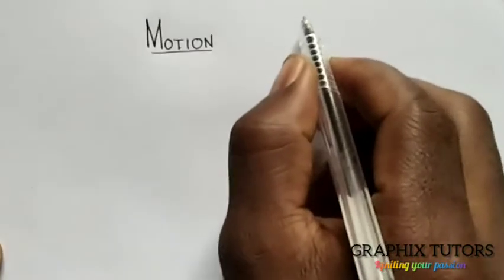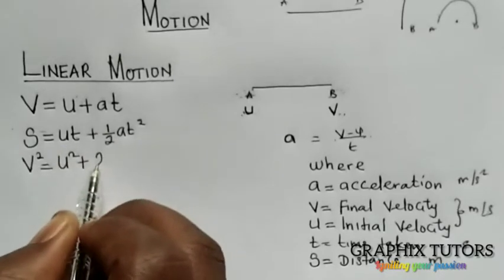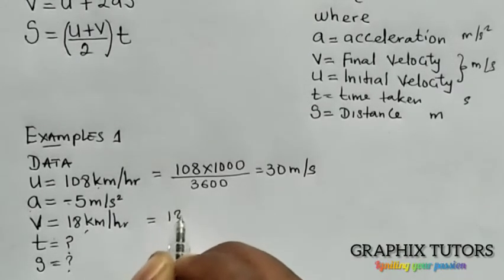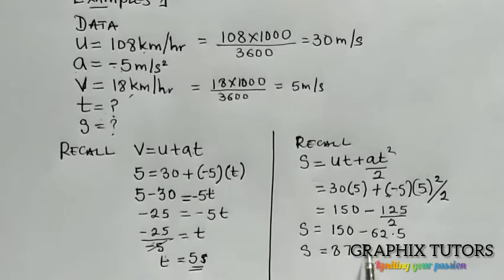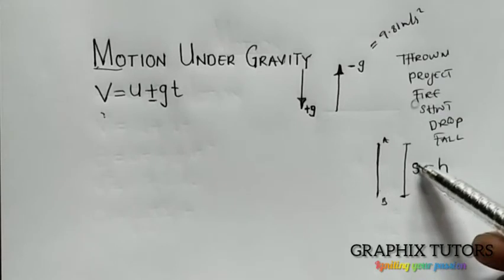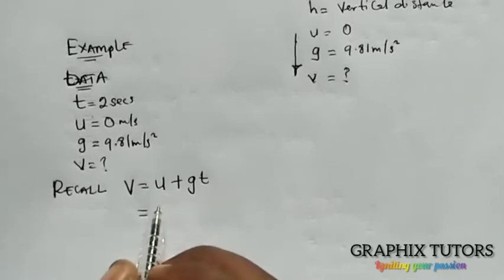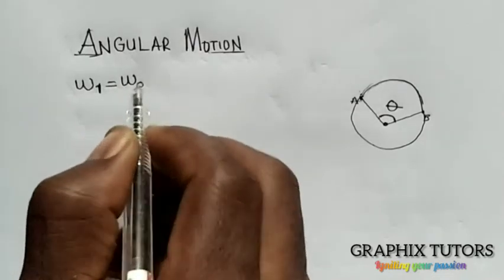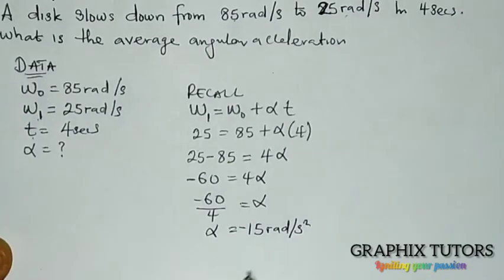Motion (Dynamics) pt 2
Basic understanding of linear motion , motion Under gravity and angular motion.